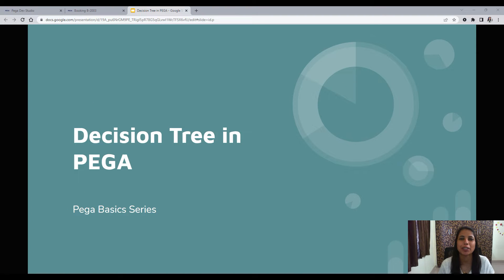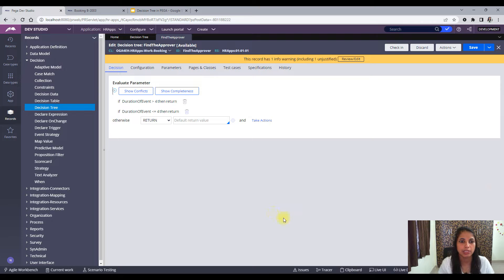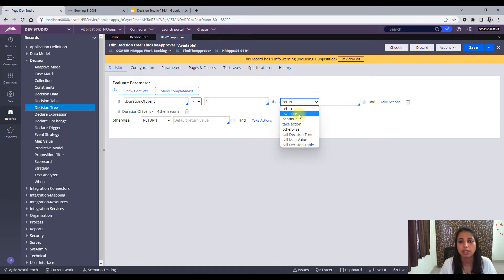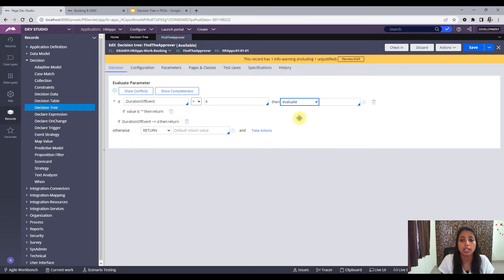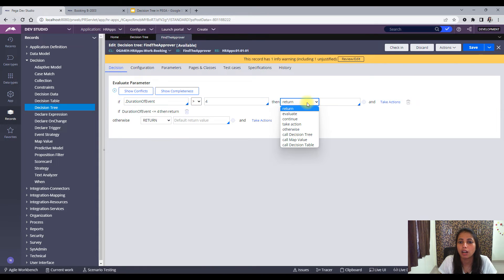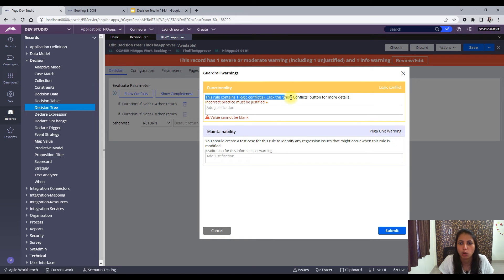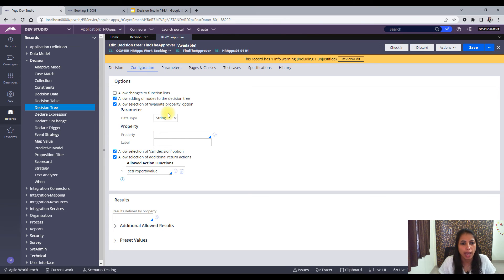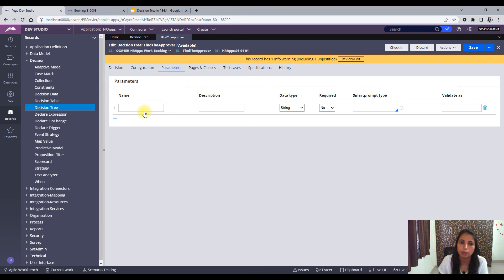31. What is Decision Tree in PEGA?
In this video I have discussed what is a decision tree in PEGA